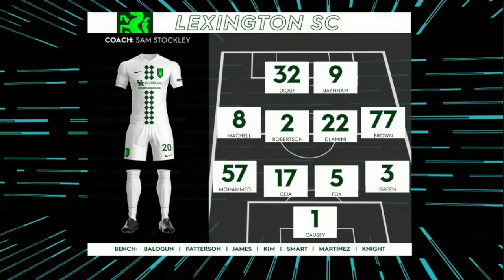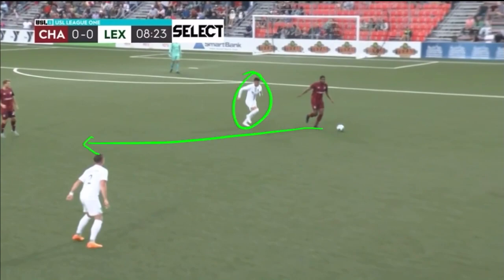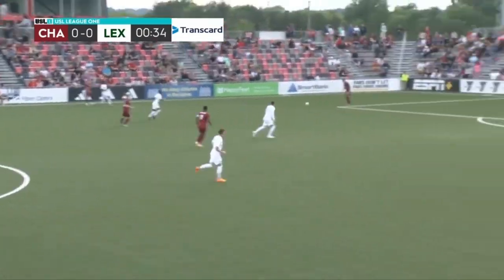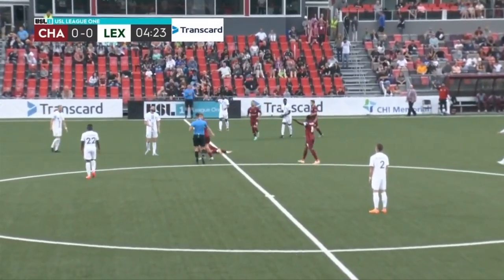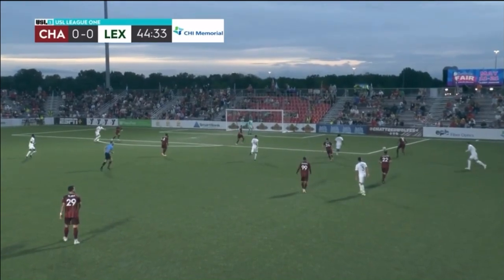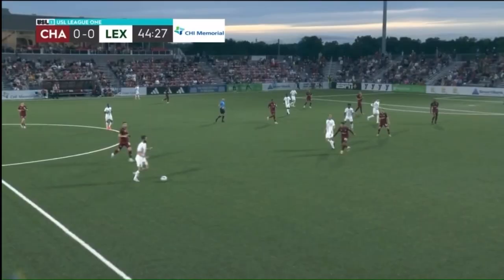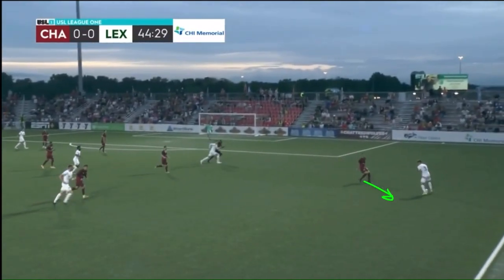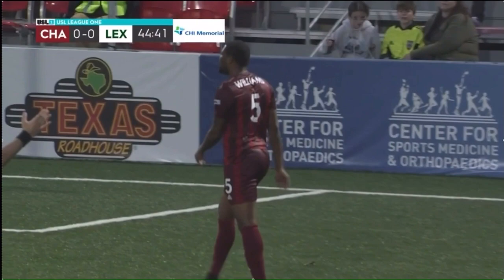Film Breakdown: Lexington Sporting Club’s Defeat vs. Chattanooga Red Wolves | USL League One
Entering into this game, Lexington Sporting Club has conceded the second most goals in the entire USL League One, and in this game, they conceded three more in the last 15 minutes. This film breakdown and scouting report analyzes Lexington Sporting Club's loss to the Chattanooga Red Wolves, where three late goals resulted in a heartbreaking defeat. Discover both the improvements Lexington has made since previous matches as well as remaining pitfalls to Lexington's defensive structure and offensive decision making.

Footage shown in the video is intended for critique and education, and is courtesy of:
USL League One
Lexington Sporting Club